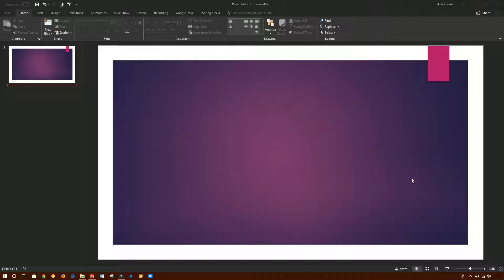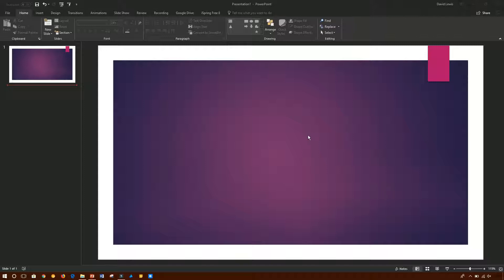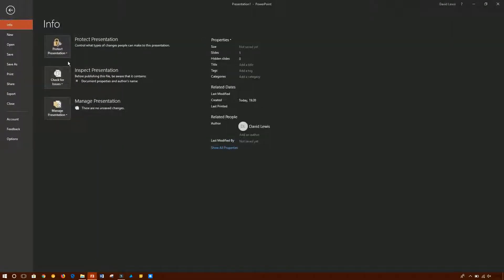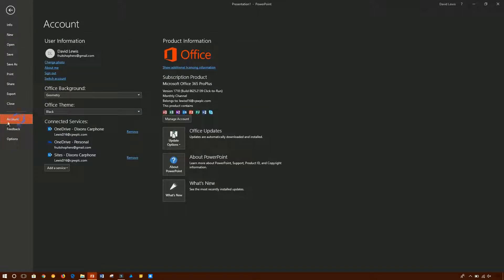How to check the version number of PowerPoint